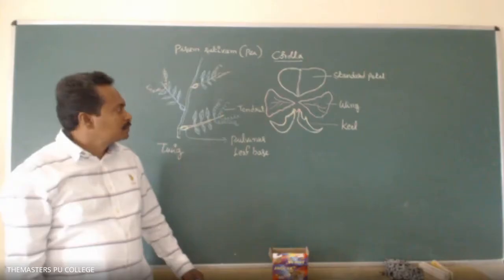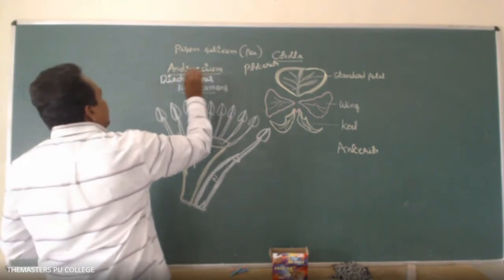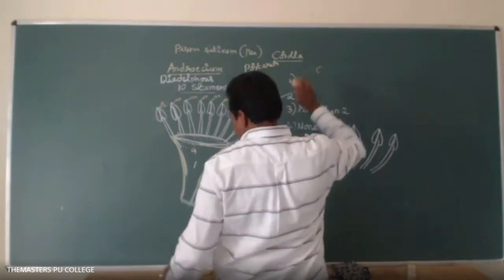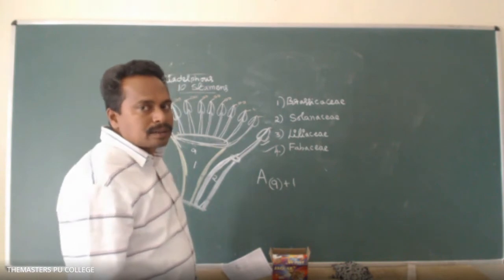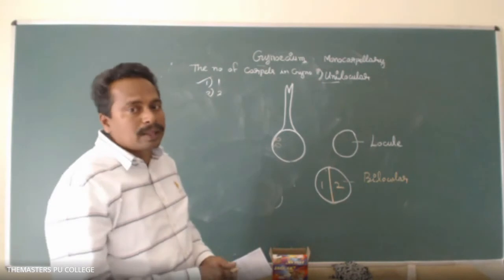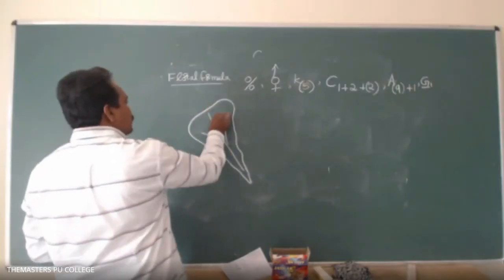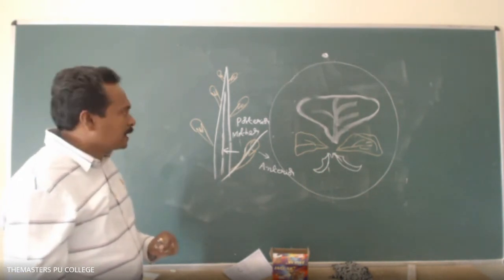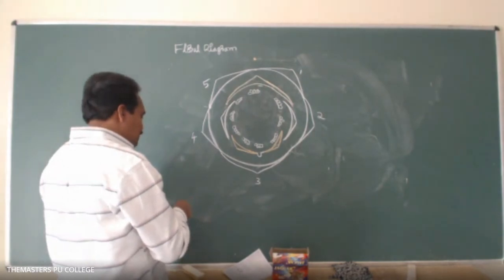1st PU NEET BOTANY CLASS, 24 11 20